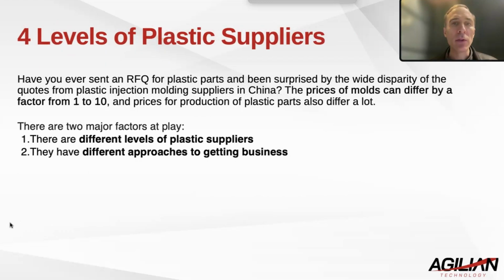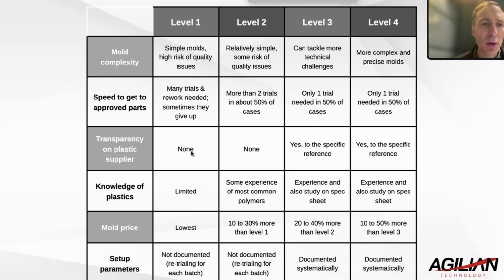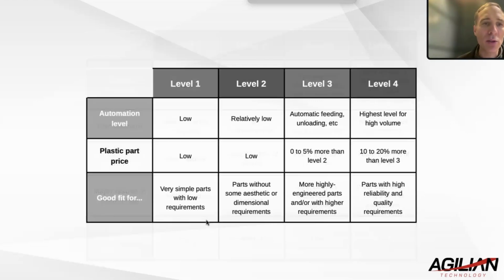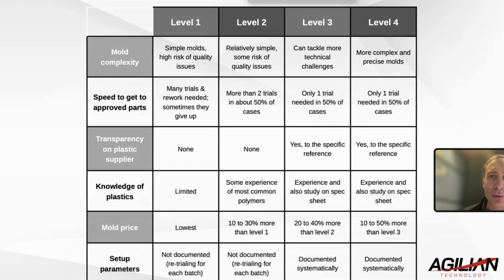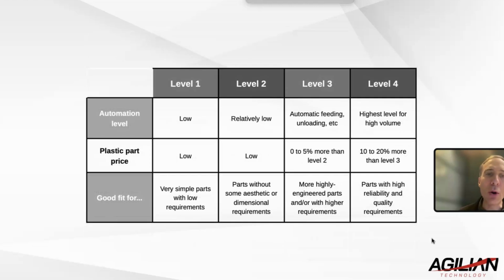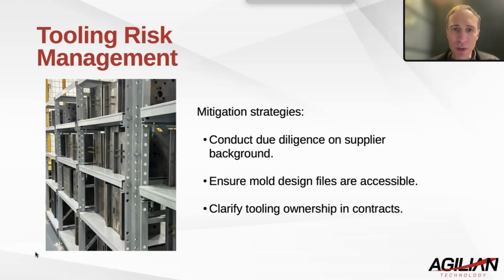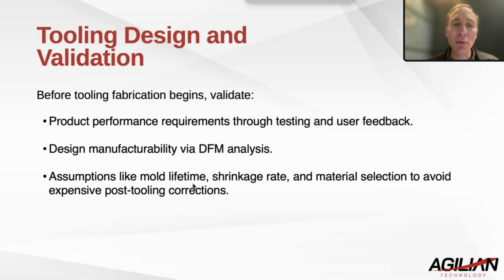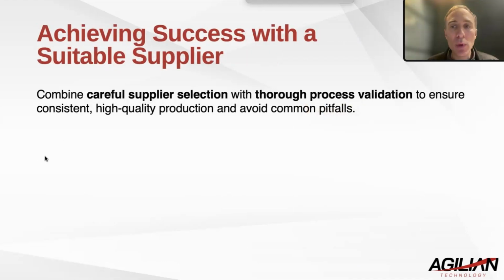How to Choose a Suitable Plastic Supplier?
Sourcing plastic injection molding suppliers can be more complex than it seems. From hidden quality risks to tooling ownership disputes, selecting the right supplier is crucial for ensuring smooth production and long-term success.

In our latest presentation, Agilian Technology breaks down:
 ✅ The 4 levels of plastic suppliers and what sets them apart.
 ✅ Key questions to ask suppliers to reduce risks.
 ✅ Best practices for tooling design, validation, and risk management.

If you're developing a new product that includes plastic parts or looking to optimize your existing supply chain, this guide will help you find the right supplier or get better performance from those you already work with.